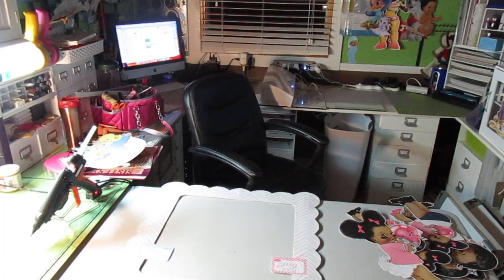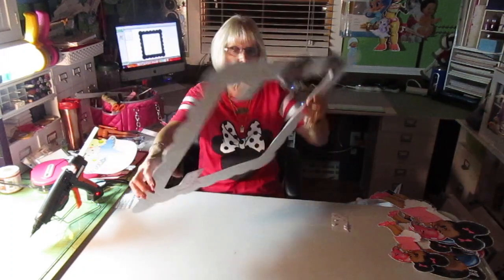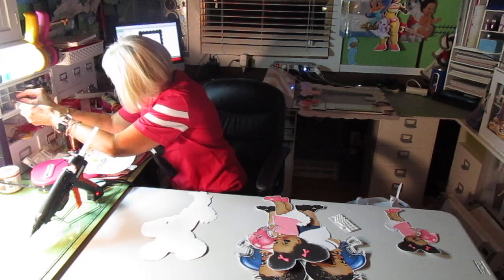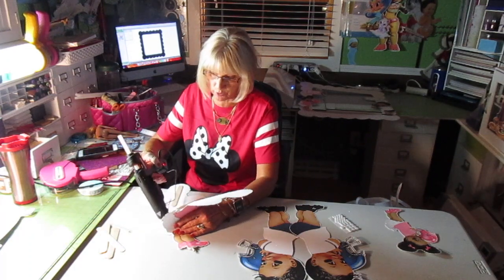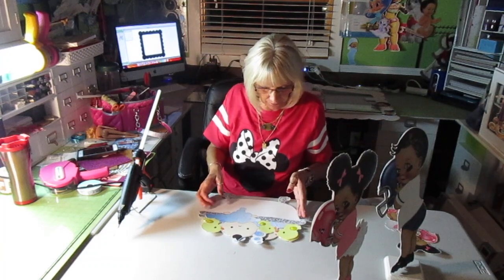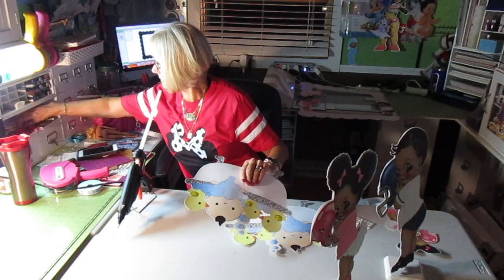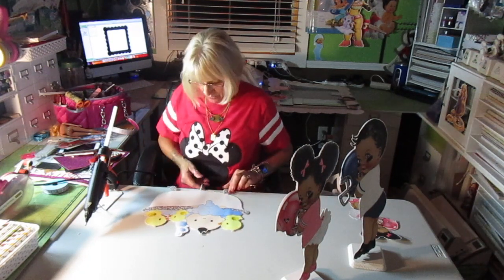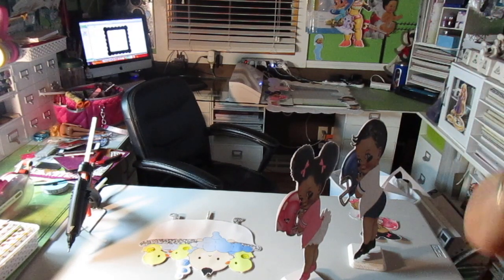Gender Reveal Baby Shower